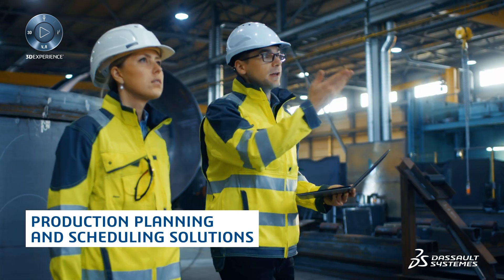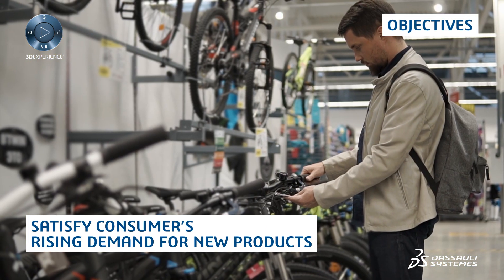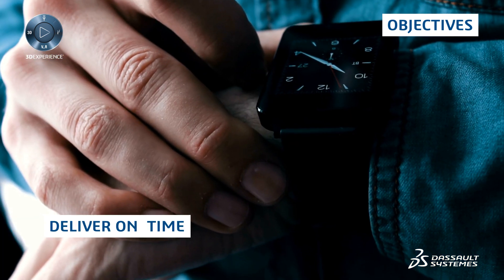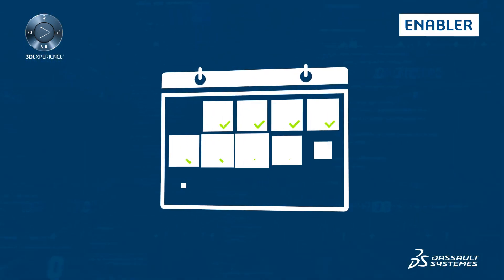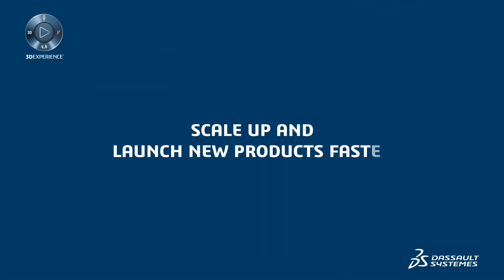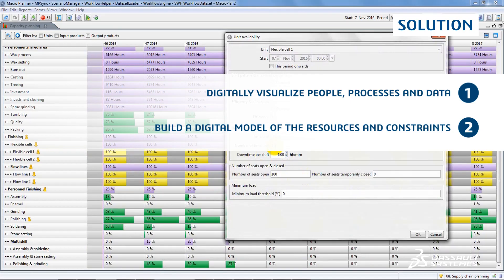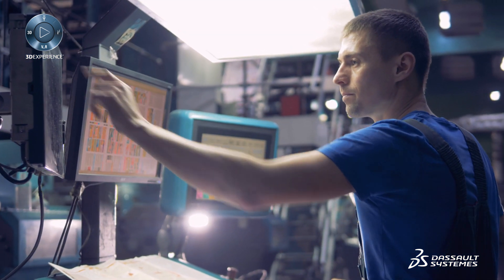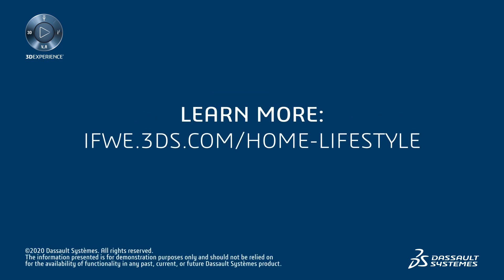Scale Up and Launch New Products Faster - Dassault Systèmes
Scale Up and Launch New Products Faster - Dassault Systèmes. As brands grow, so do their collection. So, today leading Home & Lifestyle brands and manufacturers are building digital models of their manufacturing resources and constraints. Reducing production lead times from weeks to days and improving on-time delivery performance are now a reality with the 3DEXPERIENCE Platform®.